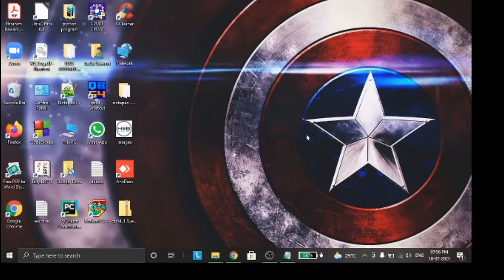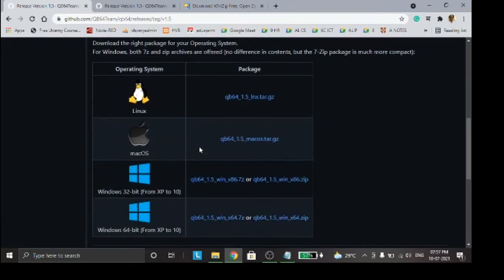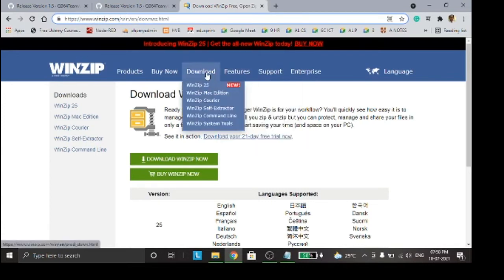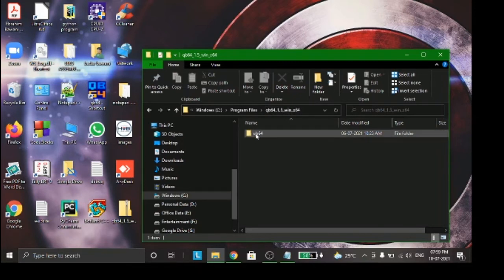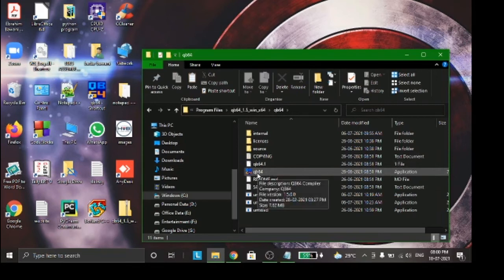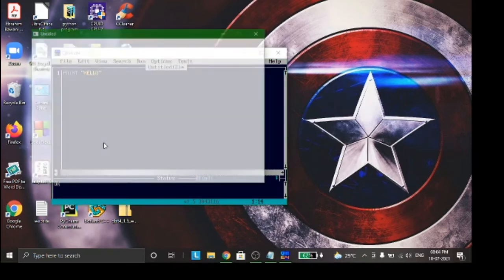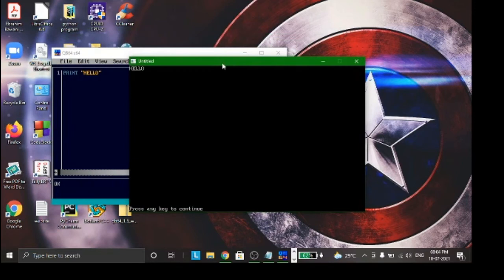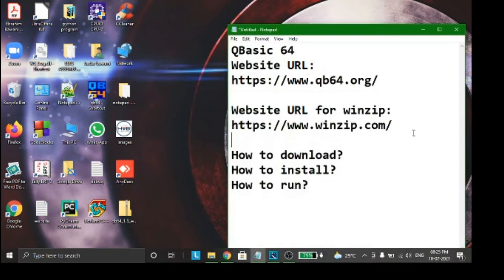QBasic 64 Download and installation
Method to download and install QBasic 64